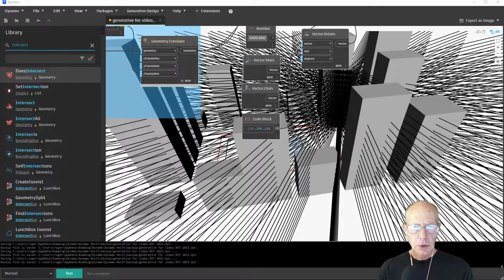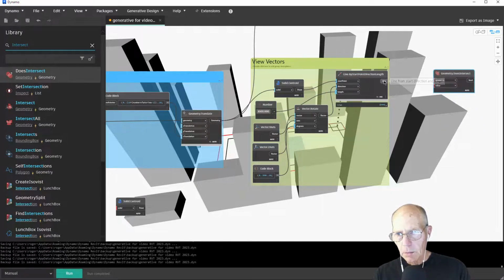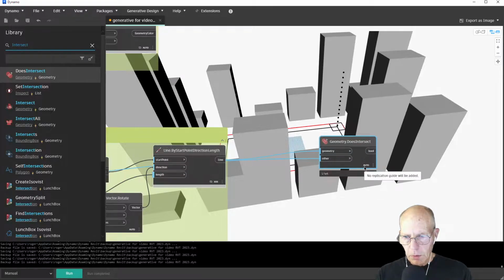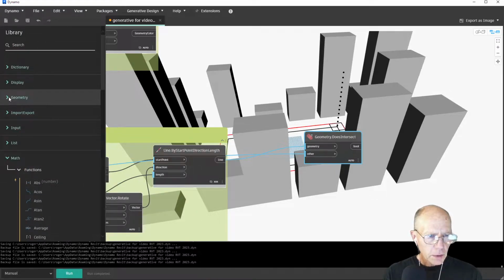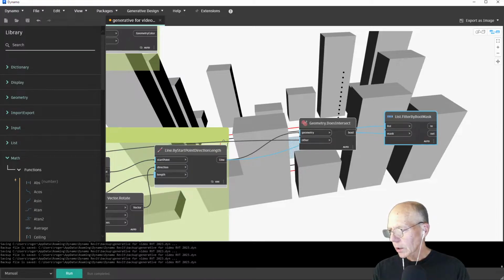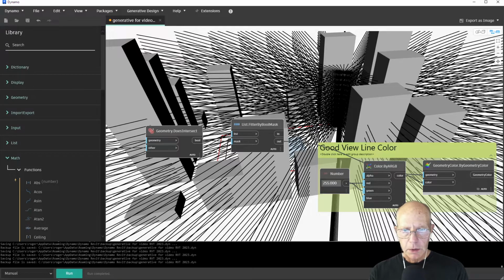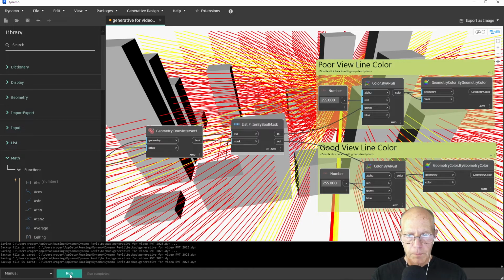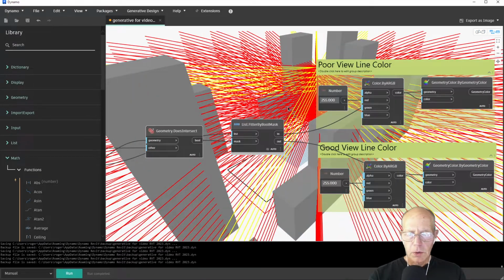ASC 16 9 Determine Good Views 7min